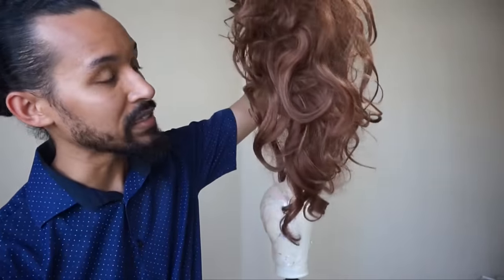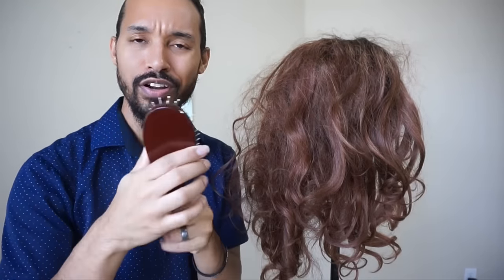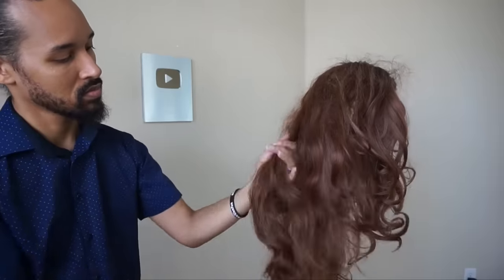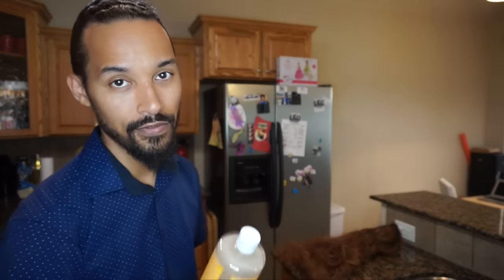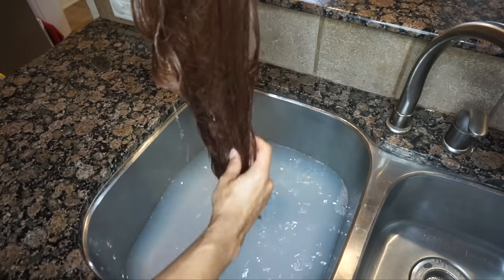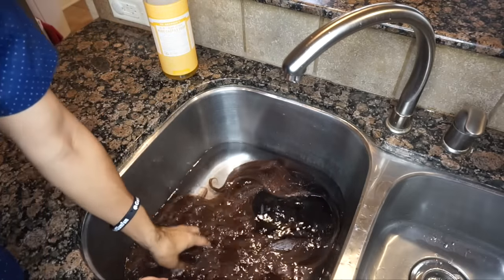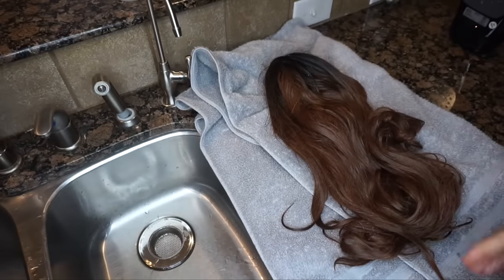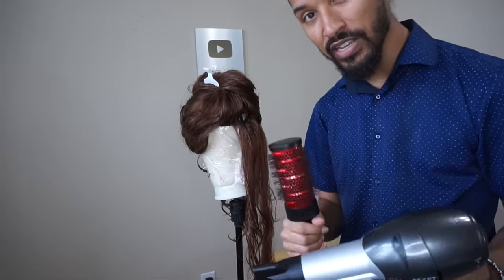How to Fix an Old Synthetic Wig FAST! (This wig is 3 years old!)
So your wig is a tangled, stiff, crunchy mess? This video can help! In this video I will show you how to quickly fix your wig. Many other methods take a day or two, because of drying time, this method takes under an hour! Check it out and let me know what you think!

This is the Wig in the video
Wig Stand
Canvas wig head
This is the Castile soap I used

I hope this money saving tip helps you out!
Until next time GlamFam, take care, God bless, and stay Glam!
Linwood